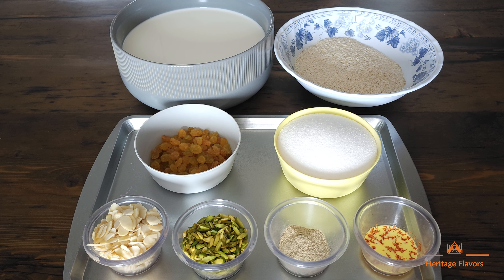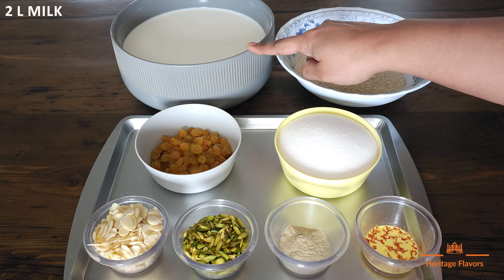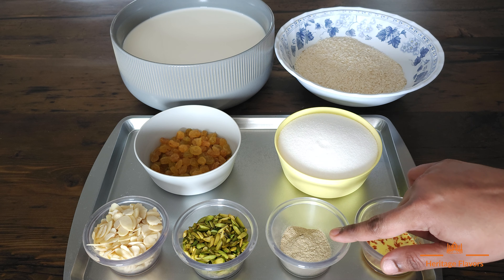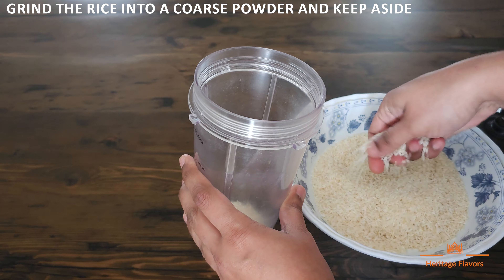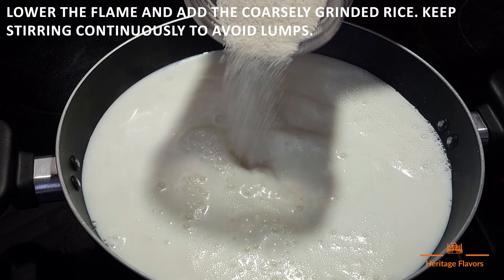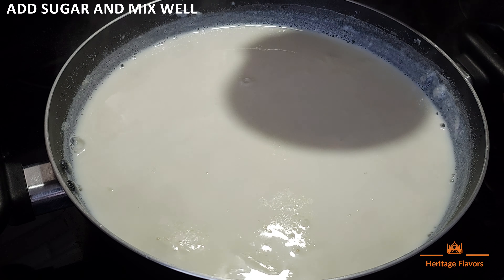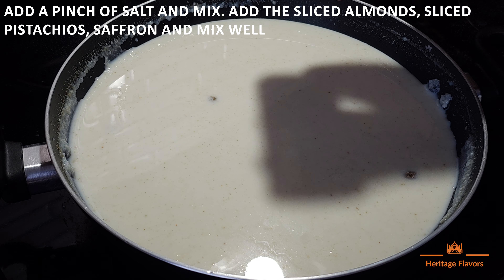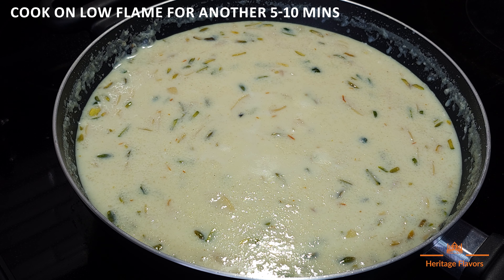Kesar Phirni | फिरनी | Rice Pudding | Firini | Rice Kheer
Ingredients:
2 L Milk
2 CUPS Rice (washed, drained and dried)
2 CUPS Sugar
Dry Fruits (Raisins, Sliced Almonds, Sliced pistachios)
2 TSP Cardamom powder
Few saffron strands mixed with a little milk

Method:
1) Grind the rice into a coarse powder and keep aside
2) Add milk in a pan and bring to a boil
3) Lower the flame and add the coarsely grinded rice. Keep stirring continuously to avoid lumps.
4) Add sugar and mix well
5) Add the raisins and mix again
6) Add cardamom powder and mix well
7) Add a pinch of salt and mix. Add the sliced almonds, sliced pistachios, saffron and mix well
8) Cook on low flame for another 5-10 mins

Kesar Firni is now ready. Enjoy!!!